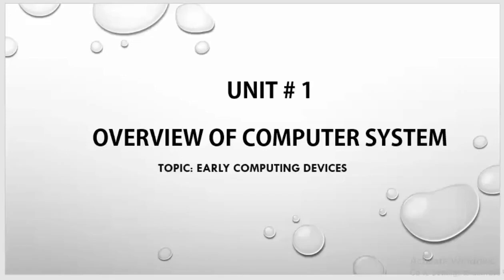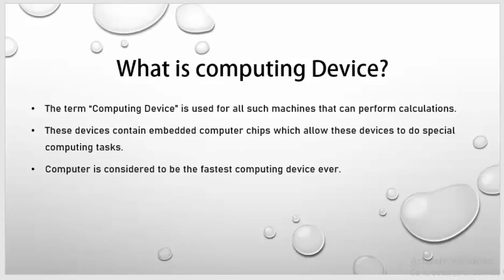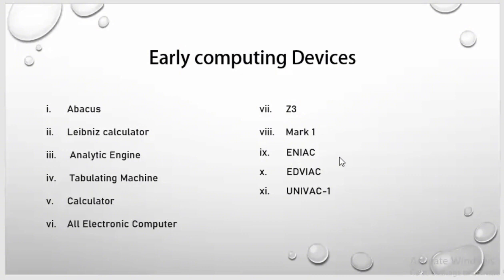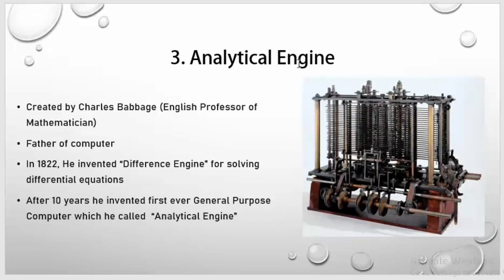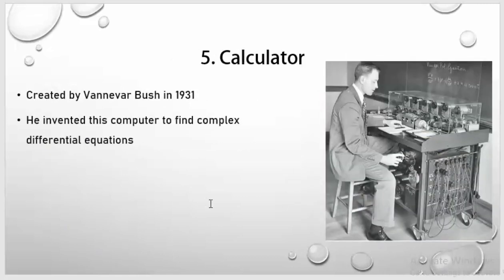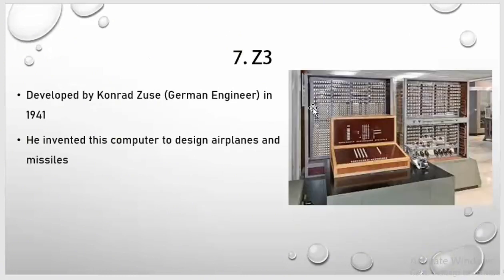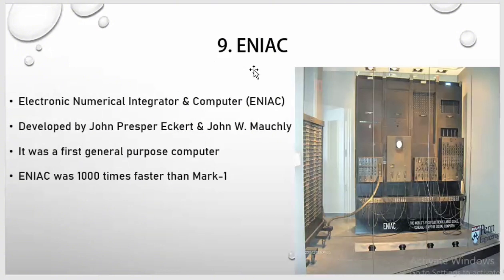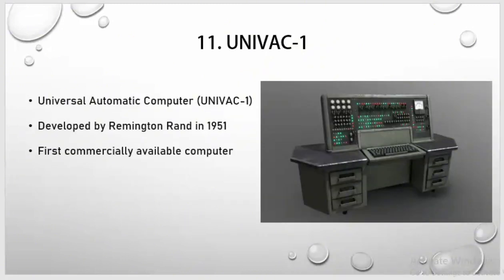Early Computing Devices|| Computer Science|| Class 11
Step into the fascinating world of early computing devices and embark on a captivating journey through the annals of computer science history. In this enlightening video, we delve deep into the origins of computing, exploring the ingenious inventions and breakthroughs that paved the way for the digital revolution we know today.

From the mesmerizing intricacies of the abacus and the mechanical marvels of Babbage's Difference Engine, to the brilliant minds behind punch cards and vacuum tubes, this video uncovers the pivotal moments that shaped the trajectory of computing. Discover the pioneering thinkers who dared to dream beyond the constraints of their time, revolutionizing the landscape of technology with their innovative creations.